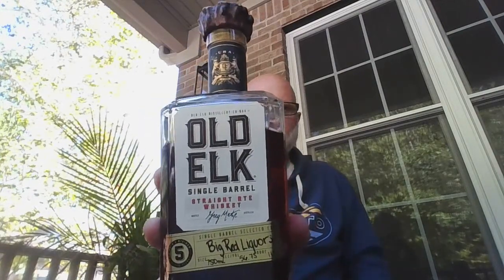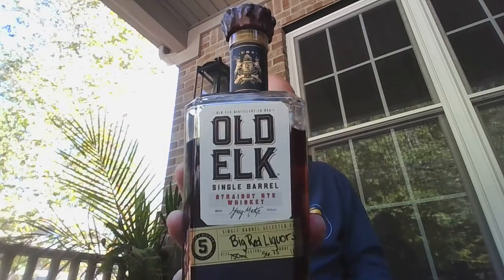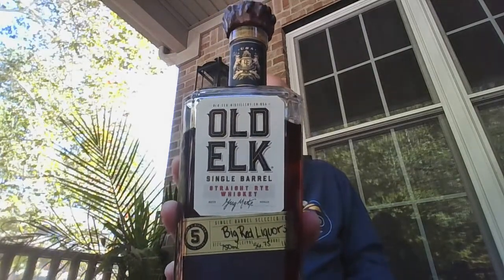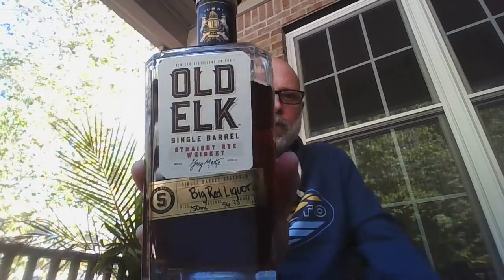Bourbon Tasting: Old Elk Cigar Cut & Straight Rye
I'm becoming a big fan of whiskeys from Old Elk. Highly encourage you to grab a bottle of Old Elk next time you're out.